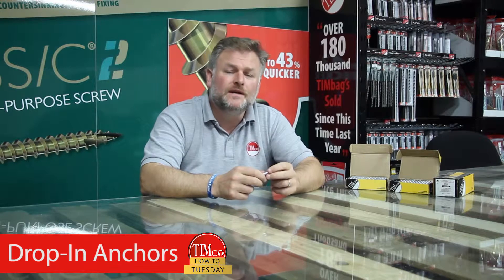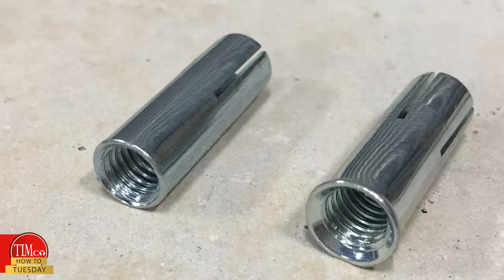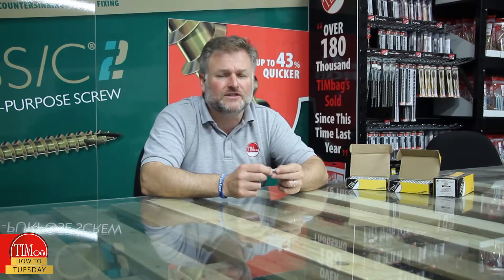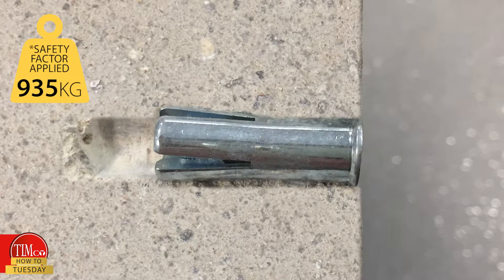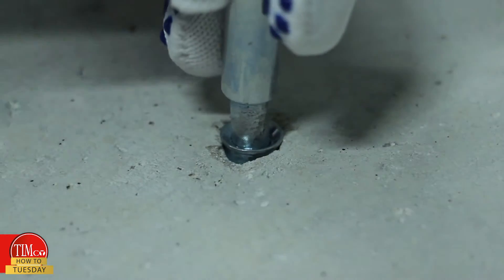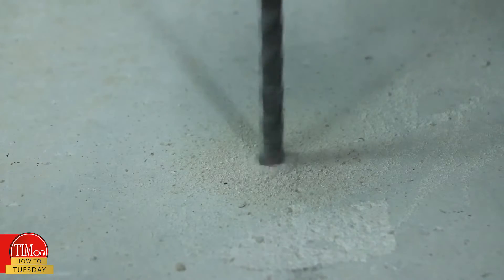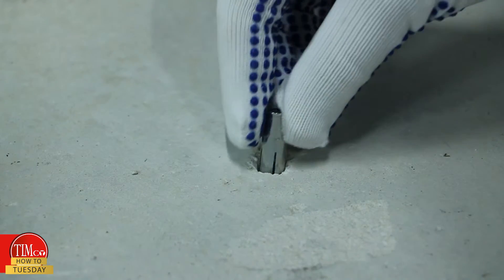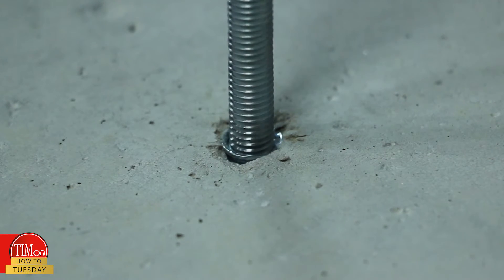Drop In Anchors | Timco - How To Tuesday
They’re heavy duty fixings for attaching threaded bar and bolts to concrete. Normally they’re used for hanging cable trays from concrete ceilings, so are quite a specialist product.